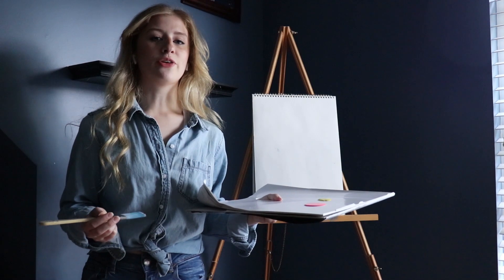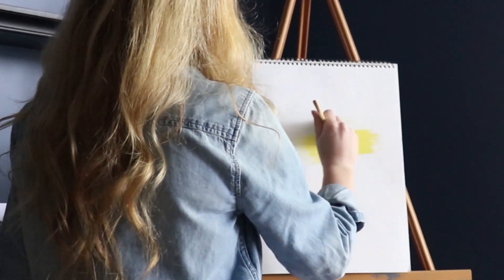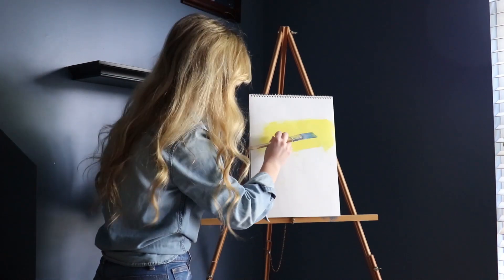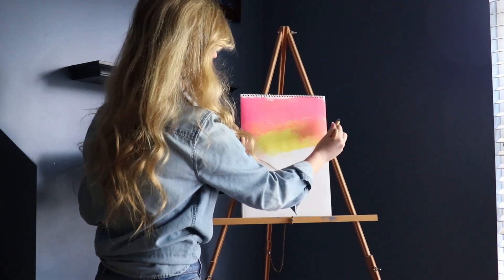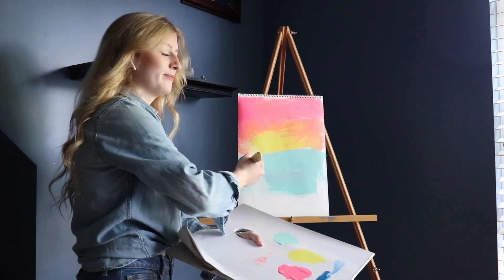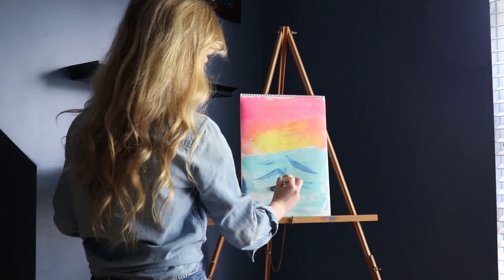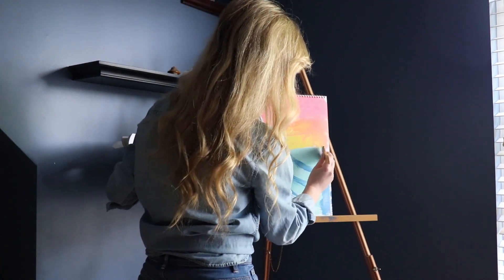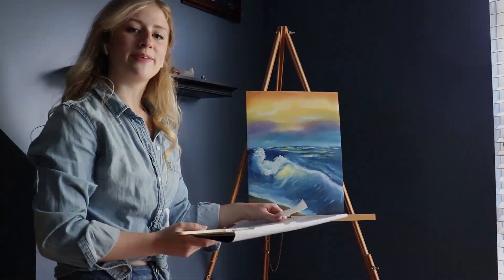How to channel Bob Ross positivity during COVID-19